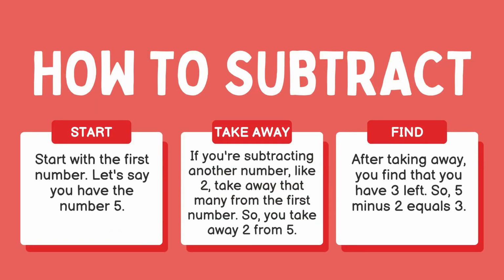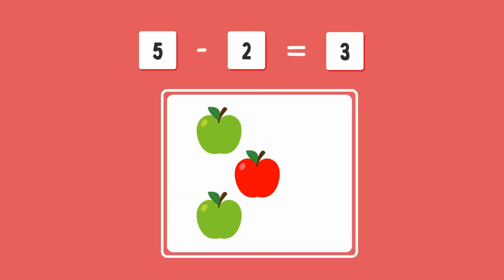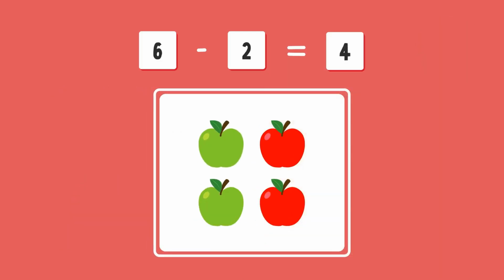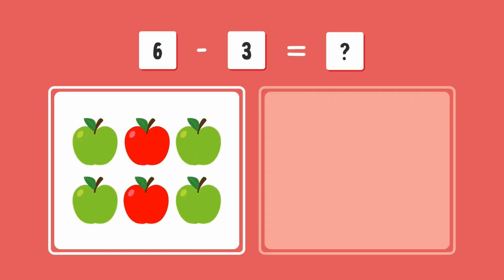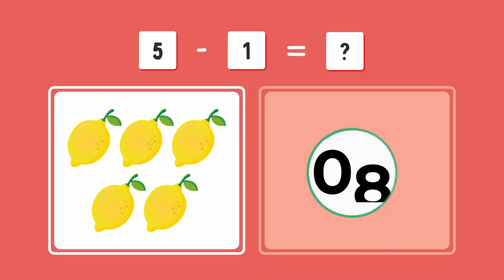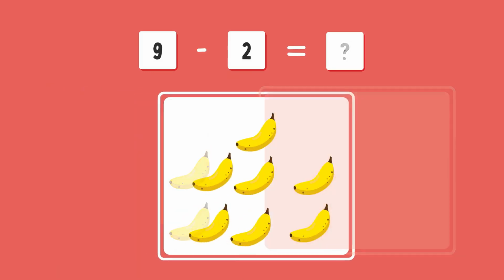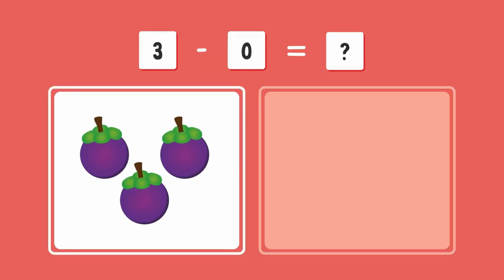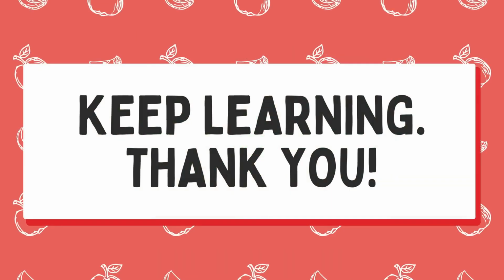Learn with Christer | Kids Subtraction Practice